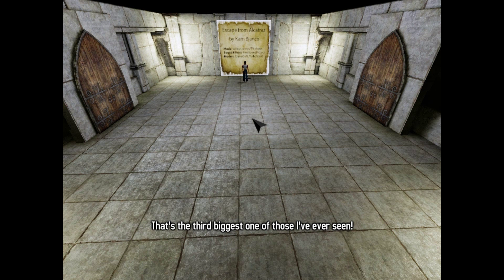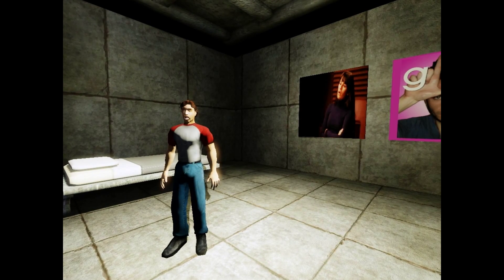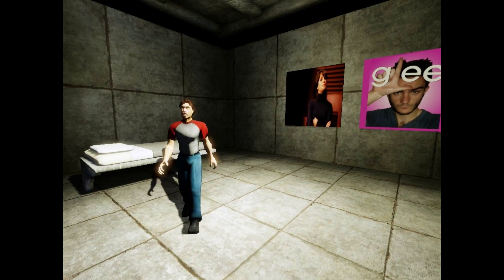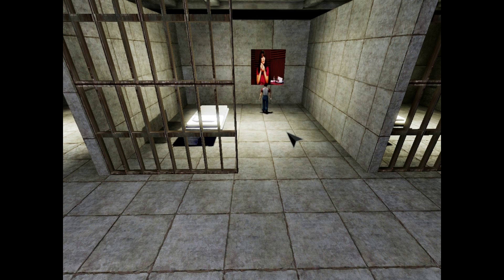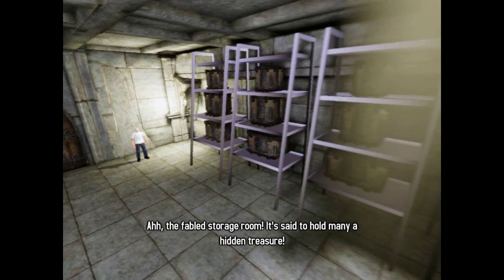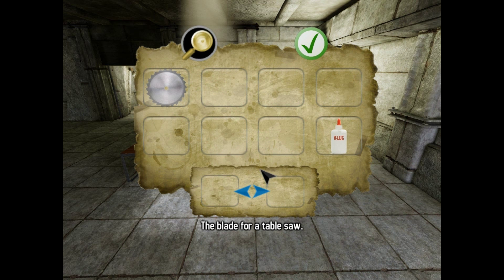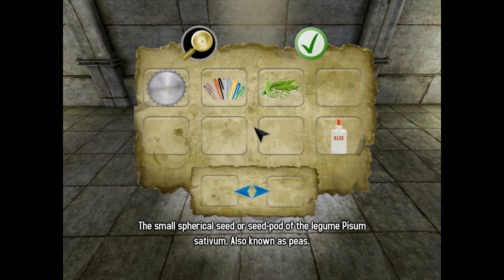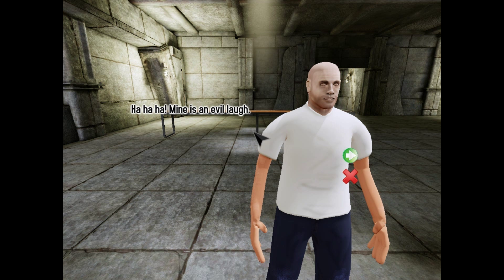Escape From Alcatraz Walkthrough (UDK)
Footage from a point-and-click adventure game built using the Unreal Development Kit (UDK) and, by extension, the Unreal Engine. Uses Scaleorm and FaceFX for the user interface and lip-syncing animations, respectively.